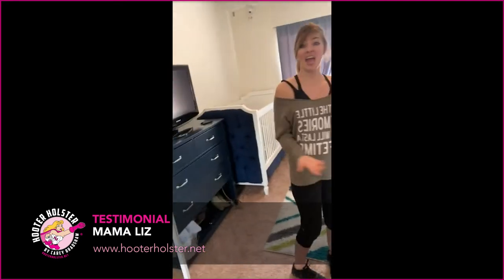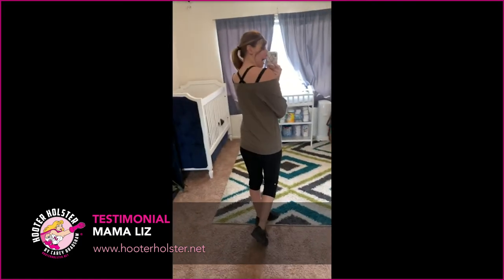Breast Pump Bra Review! A Must-See For Breastfeeding Mamas!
Need An Extra Set Of Hands? Need To Pump And Nurse At The Same Time? Meet The Carey Bradshaw Super Bra.

Testimonial 💕 Nursing & Pumping 'Super Bra' 🤱 Mama Liz Part 4

Liz is a new mom. Congratulations, Liz! Watch Mama Liz do a review demo of her new Hooter Holster by Carey Bradshaw 'Super Bra'. Whether nursing or pumping – or doing both at the same time – feeding your baby is now fun and easy with Carey's all-in-one nursing and hands-free pumping Super Bra.

Hooter Holster by Carey Bradshaw makes cute, comfy and convenient nursing and hands-free pumping bras for busy moms who need to free up their hands while expressing breastmilk.

TRANSCRIPTION
Mama Liz: Alright, you guys. Good morning. I forgot to do my try-on for you of the Hooter Holster double-pumping bra. First, I wanted to show you what it looks just as a bra. It looks like a cute bralette. And I love the back detailing. I feel like that’s so cute. It kind of crisscrosses. All four of the straps are all adjustable. And it just is super cute with something off the shoulder like this. I’m loving it!